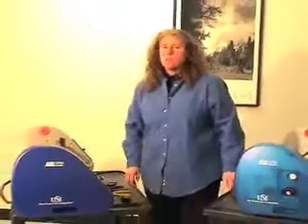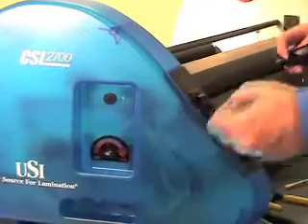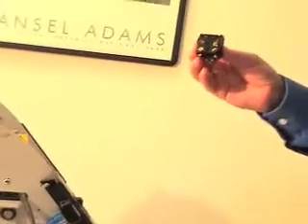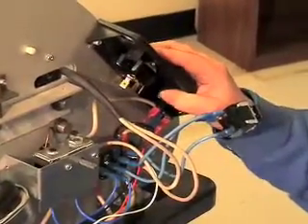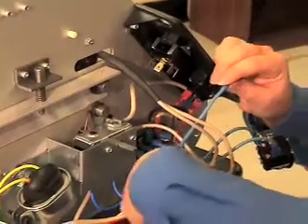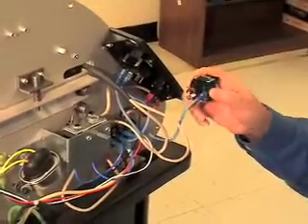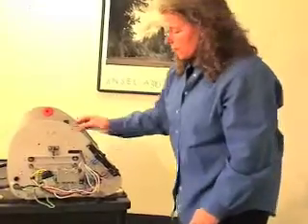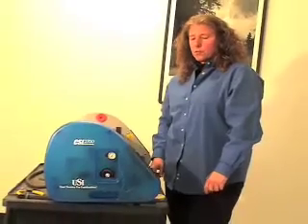How to Replace Heat Power Switch on ARL/CSL Roll Laminator from USI Laminate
This instructional video from USI Laminate explains how to change your heat power switch on your ARL2700 or CSL 2700 without the automatic shut-off timer.

Learn more about USI Laminate Lamination, Signs & Display, Mounting, Binding and Office/Classroom Supplies